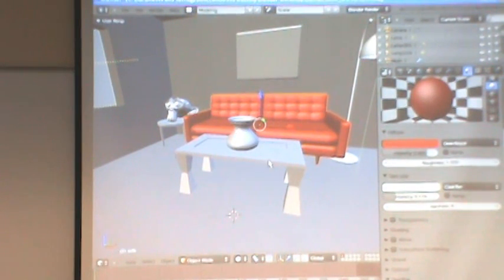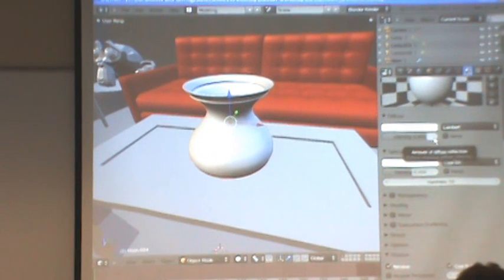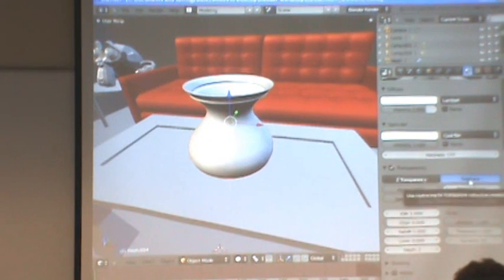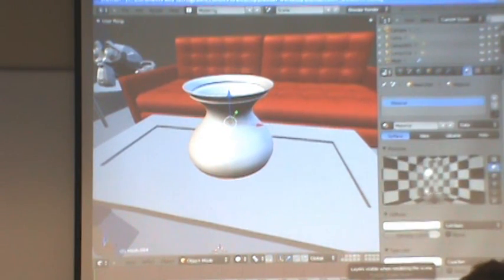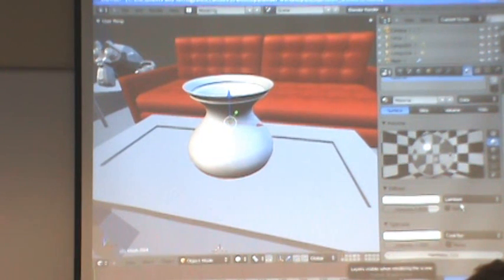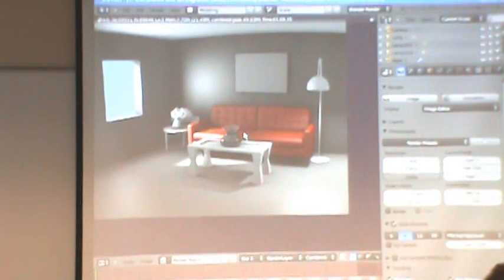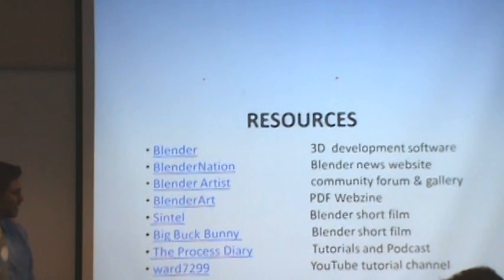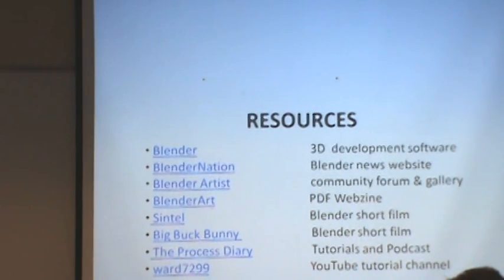Blender Alpha 2.5 tutorial shading and lighting 03_03.wmv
Blender Alpha 2.5 tutorial